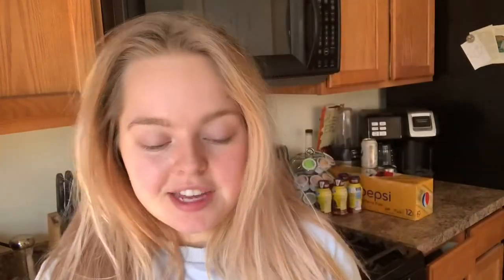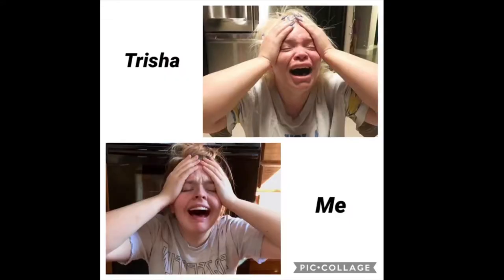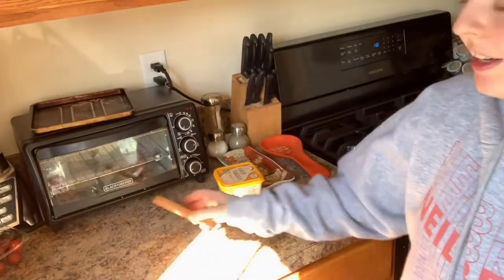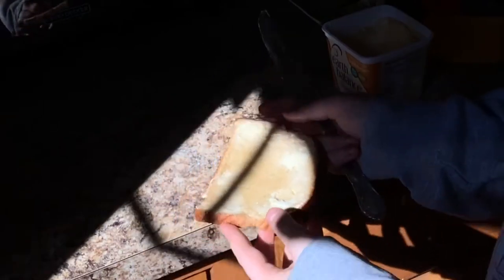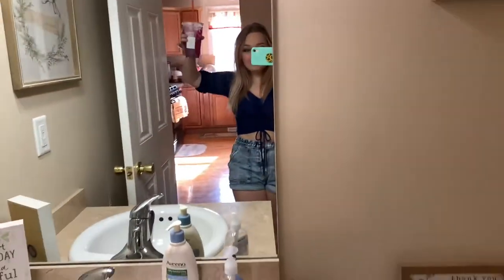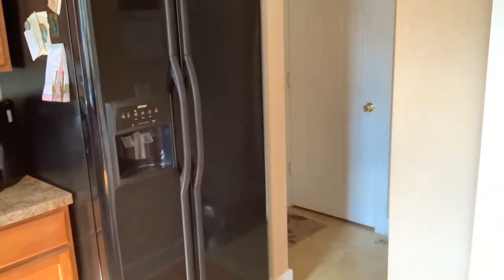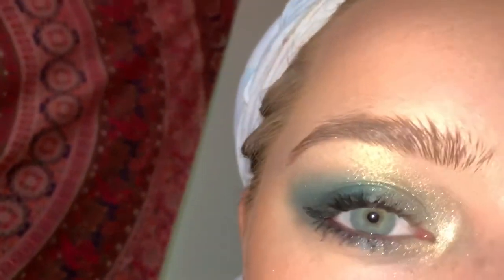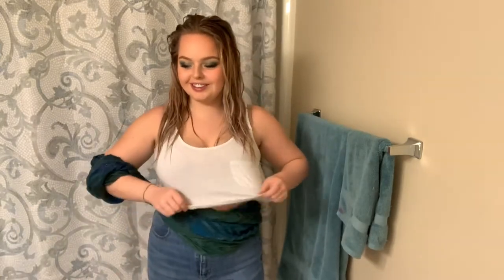Recreating Pictures of TRISHA PAYTAS